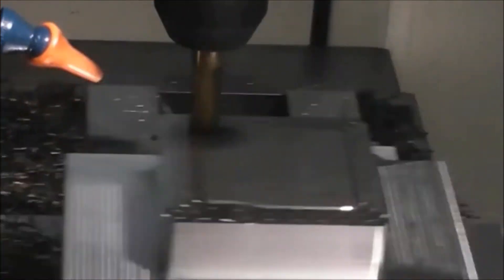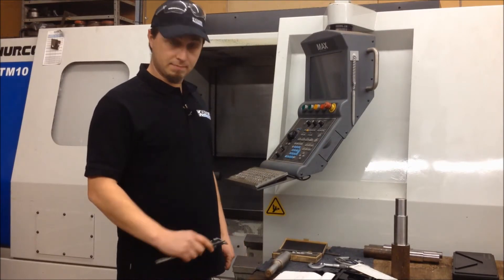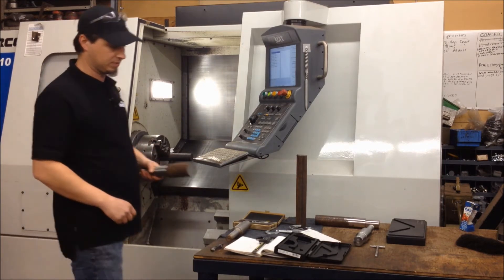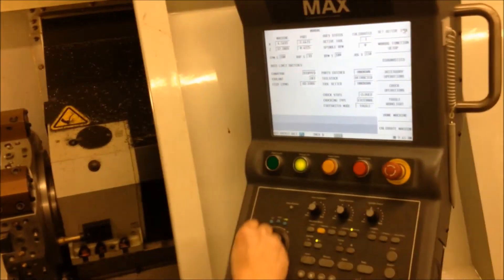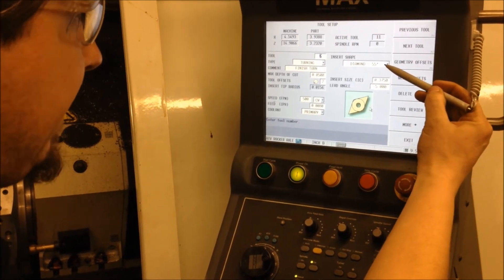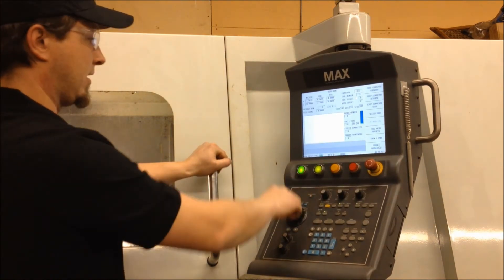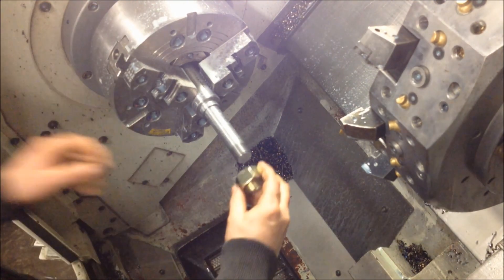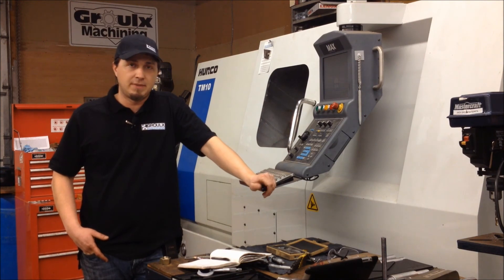CycleStartShow Episode 4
After taking a break for the holiday season CycleStart continues with Episode 4 at Groulx Machining in North Bay, Ontario. Our guest machinist / shop owner Remi goes through steps of machining a spindle for an ATV / Quad trailer on a CNC lathe. Remi finishes with sharing how important is to be open to learn new things.